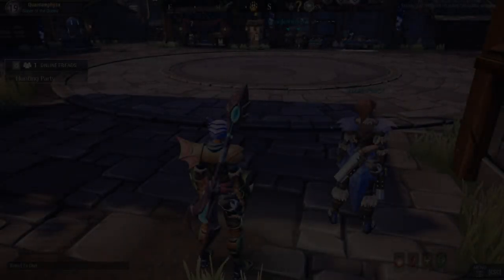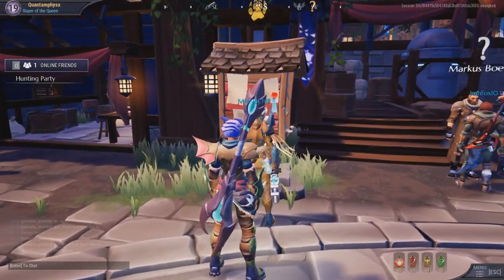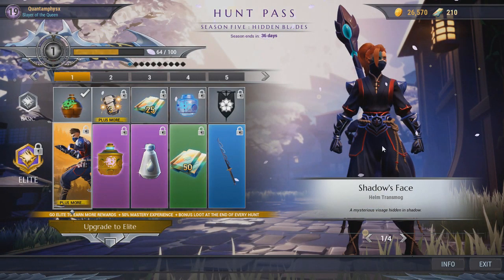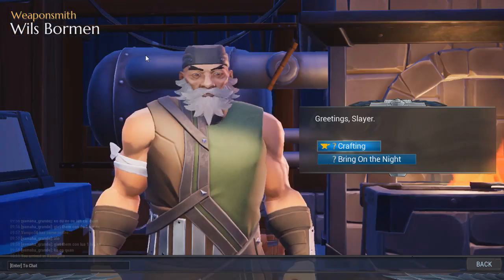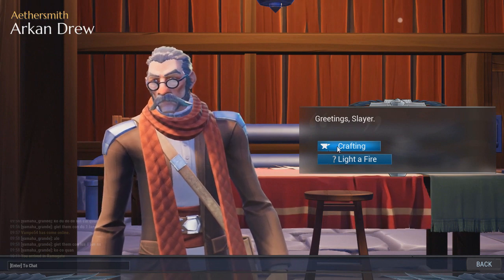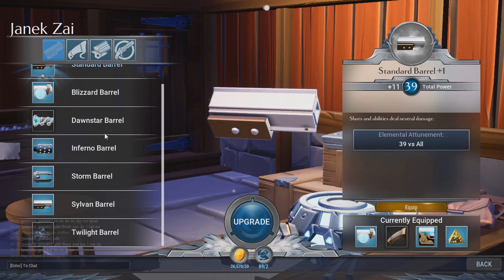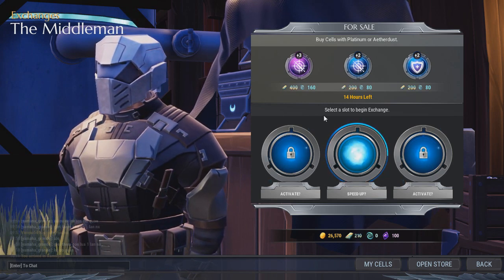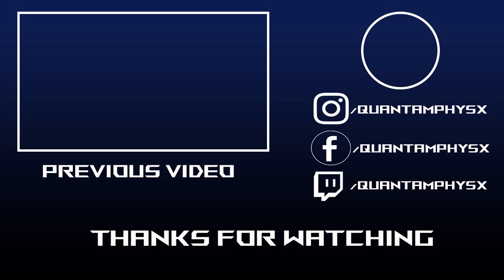Dauntless Island TOUR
Small Video On Tour of Ramsgate in Dauntless. Hope you guys like it.

I am gonna have more videos for different parts of the game weapons, armors, cells, etc. If you enjoyed do hit the Subscribe button do like this video it helps out a lot.

Thank you, Cheers.